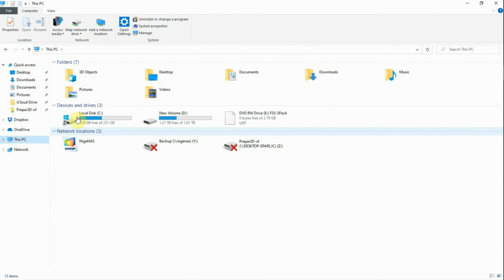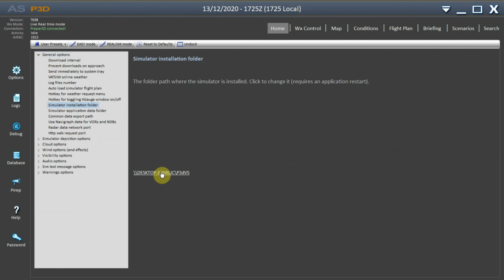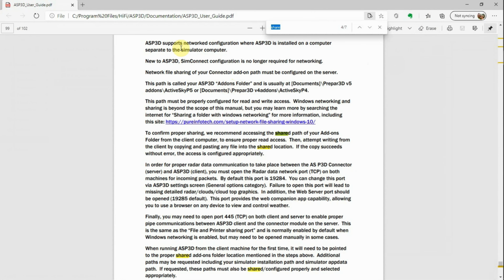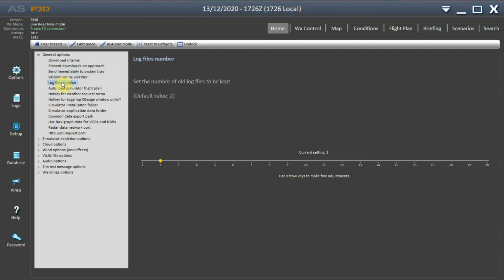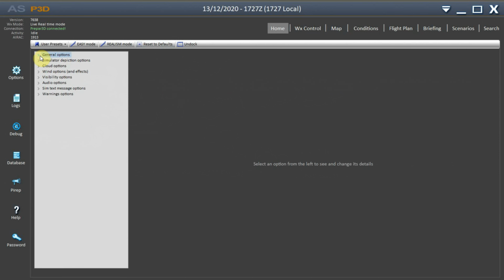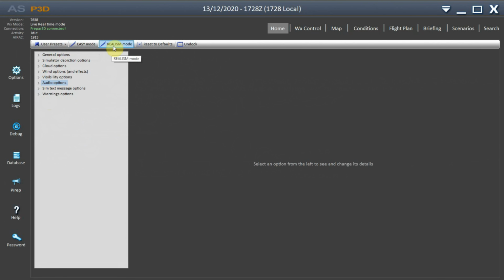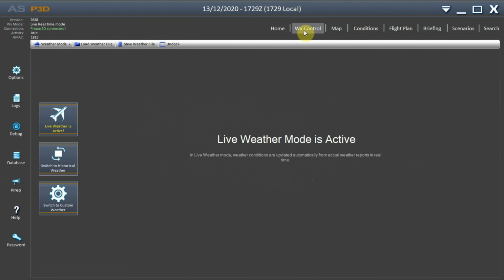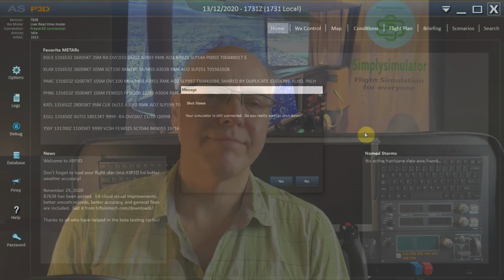#17 Simulator weather - Active Sky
As promised, a video on adding realism and immersion of your simulator weather. Weather engines within all of the simulators have really moved on and improved, but they are still not as flexible and versatile as a good add on programme. The only problem with real weather in the UK is there are more days where the real weather is too bad to fly than there are clear and sunny flying days lol :-).

After trying a wide variety of weather programmes (engines) I have settled on one that I keep coming back to.

Any comments welcome - love to know what you think about these videos or anything else you think might be useful to cover in them?